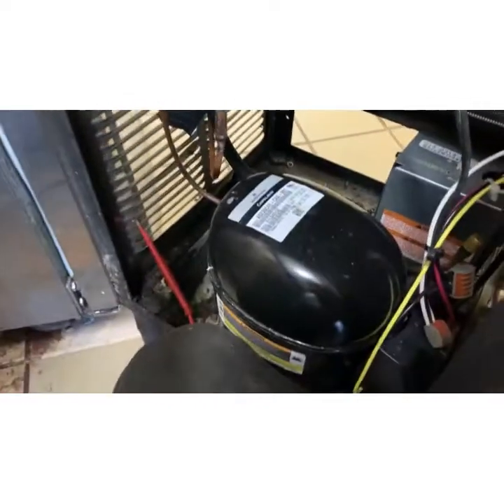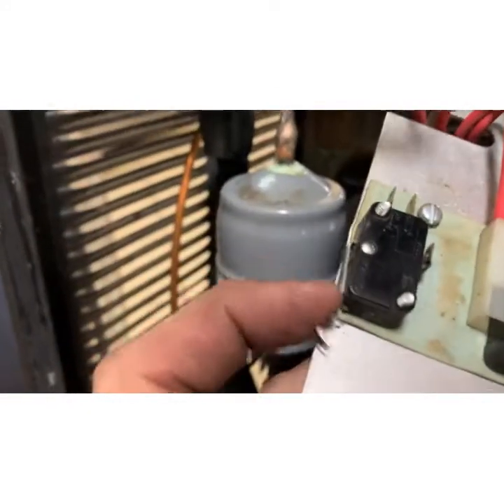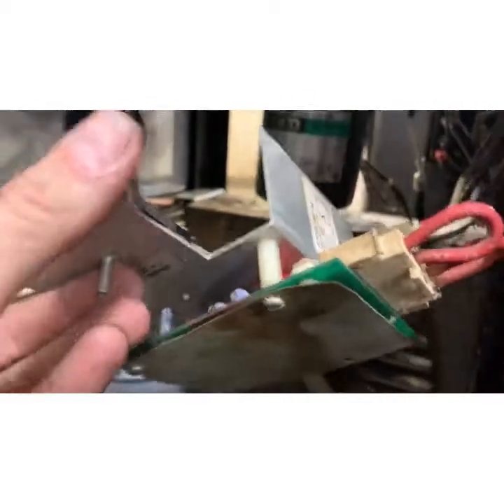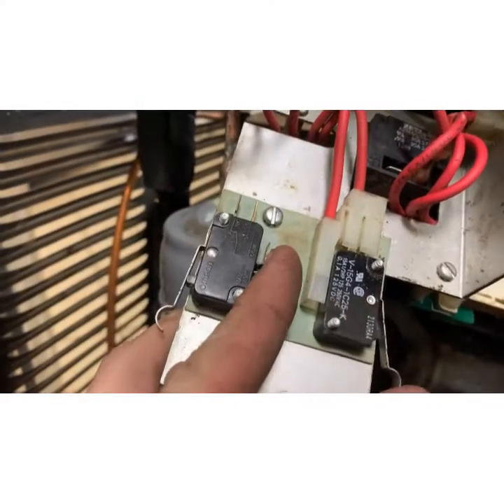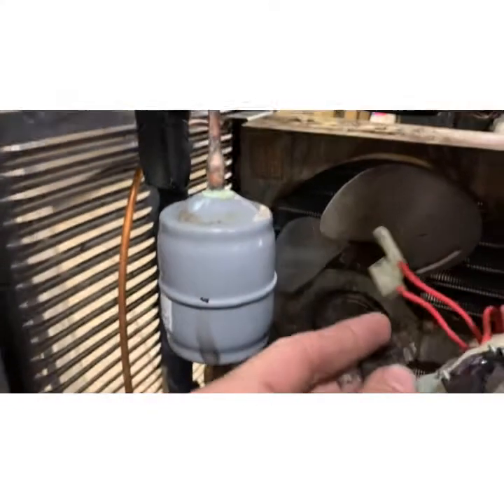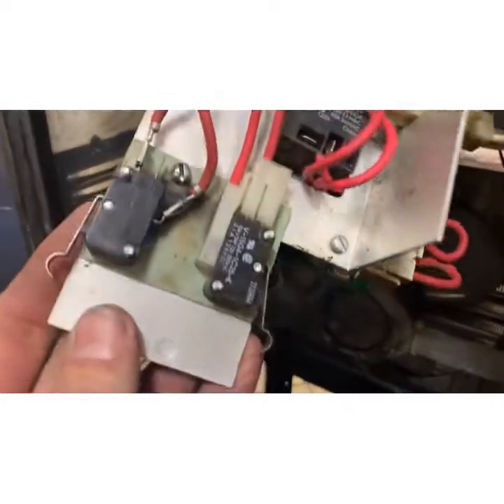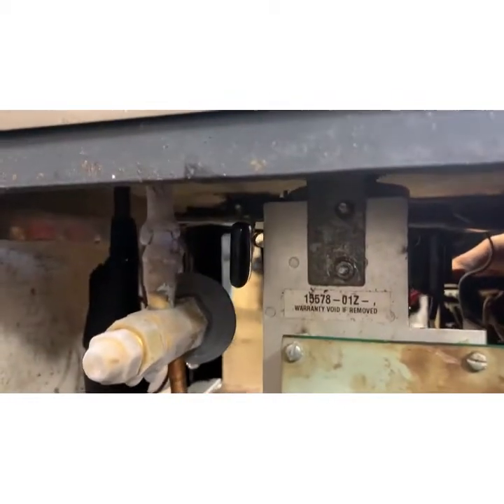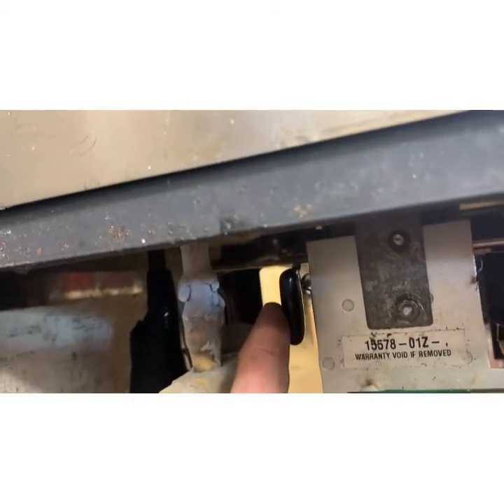Intelligence board trickery.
Follow up.  I added a time delay on make relay for the NC circuit to prevent extreme short cycling.   Other than that the board had no purpose.